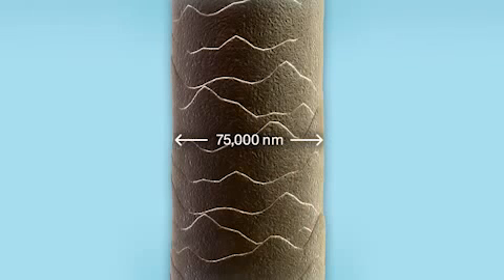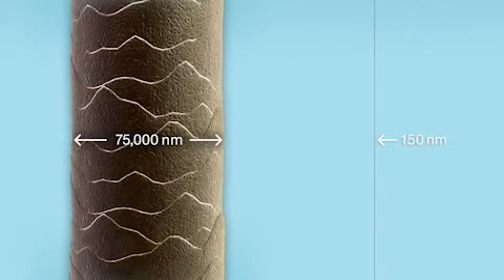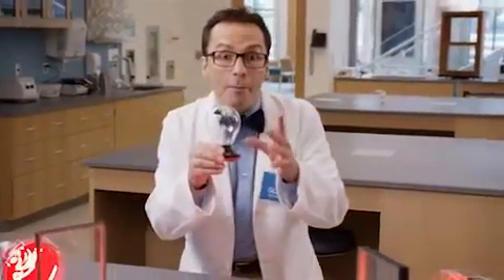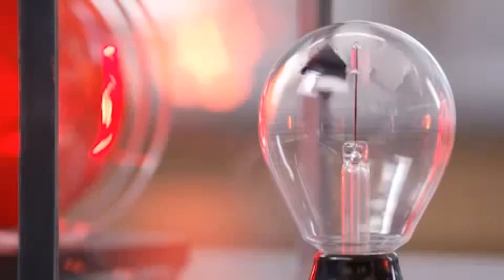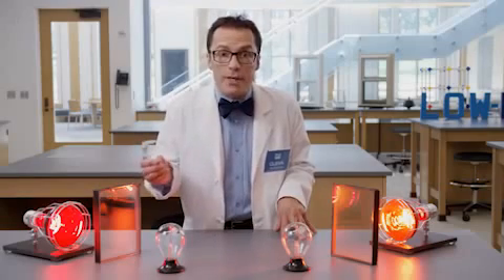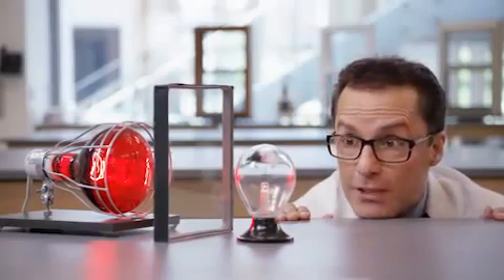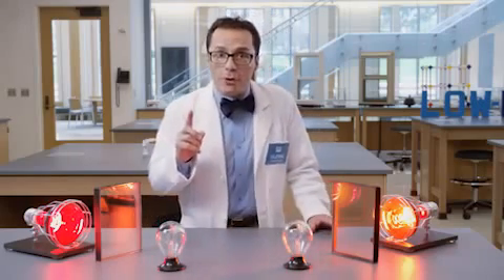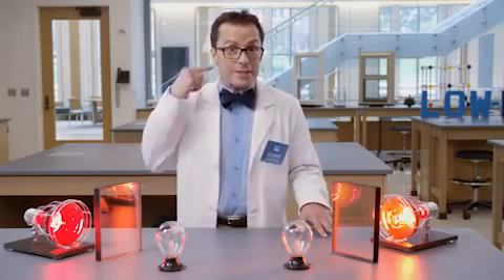Ενεργειακά Τζάμια - Ανάλυση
Τα τζάμια υψηλής ενεργειακής απόδοσης και χαμηλής θερμαγωγιμότητας (Low-E) μπορούν να βελτιώσουν σημαντικά την κατανάλωση ενέργειας και να βοηθήσουν στη μείωση του κόστους θέρμανσης αλλά και ψύξης. Η ενέργεια που απαιτείται για την ψύξη ενός χώρου είναι τριπλάσια από αυτήν που απαιτείται για τη θέρμανσή του. Ως εκ τούτου η χρήση ενεργειακών υαλοπινάκων είναι εξίσου σημαντική, αν όχι περισσότερο, σε θερμά κλίματα. Έτσι μπορείτε να μειώσετε την κατανάλωση ενέργειας και τους λογαριασμούς ρεύματος.